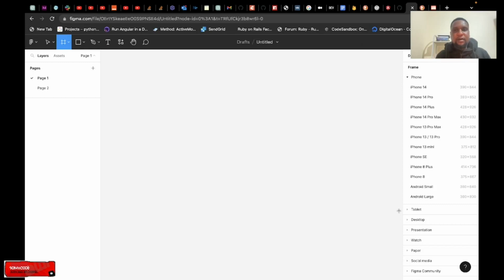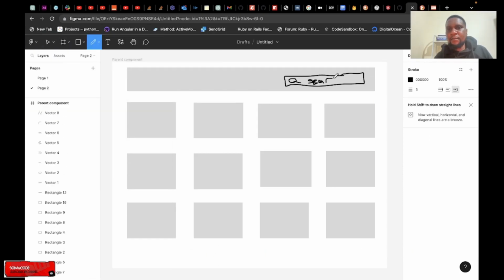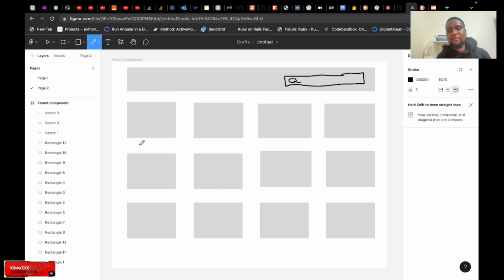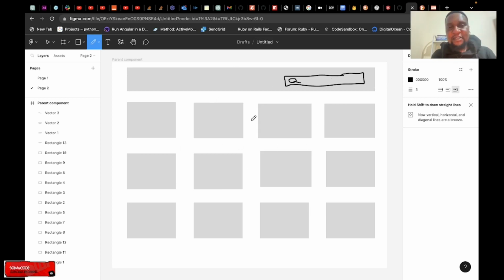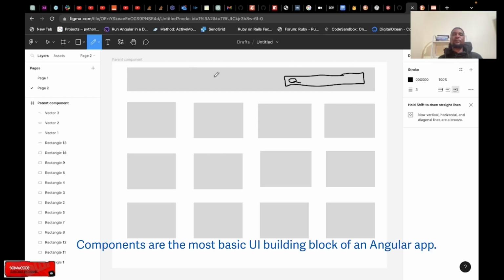Part 5: A simple Wireframe Illustration 🎨 - Building an Epic Heroes & Villains App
🎨 Get ready to see the simple design process in action! 💻 Watch as we bring our Heroes and Villains app to life through illustration and wireframing. See how we turn our ideas into a seamless and intuitive user experience, taking you through each step of the process. Whether you're a fan of Marvel or DC, this app is sure to impress. So sit back, relax, and enjoy the show! 📹